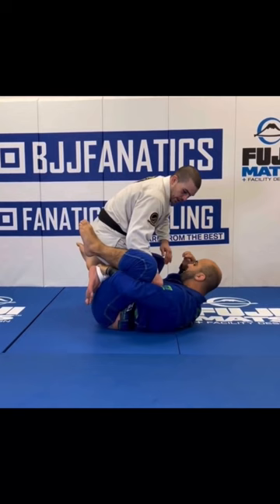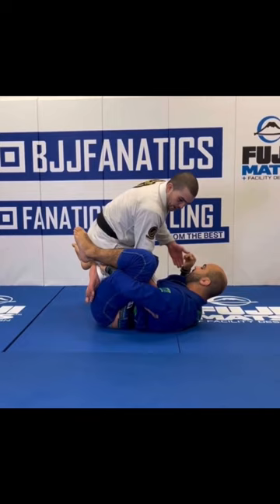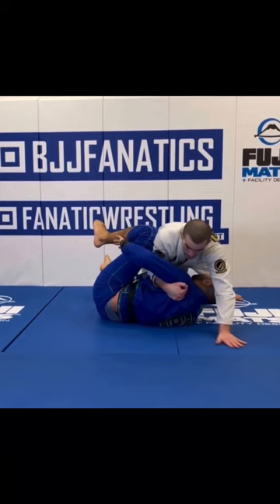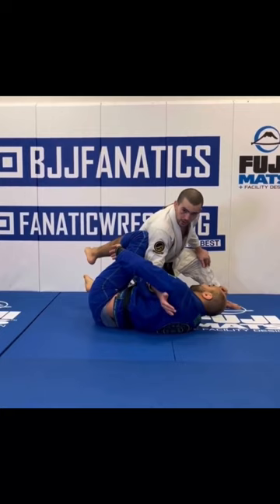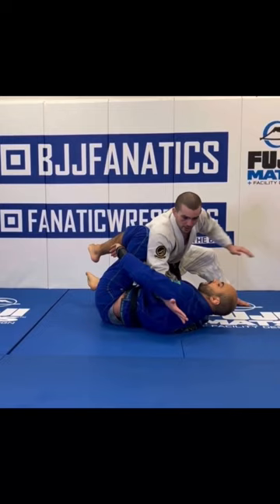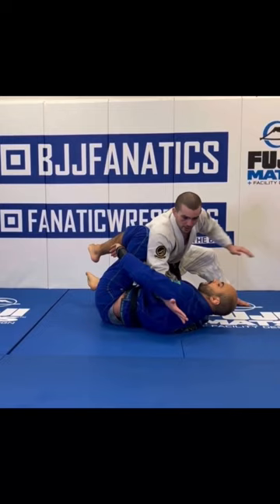Knee Cut Guard Passing by ANDREW WILTSE